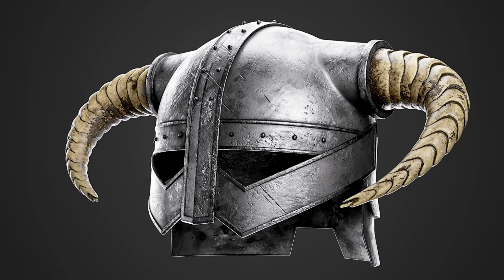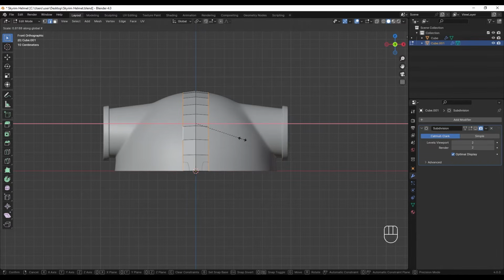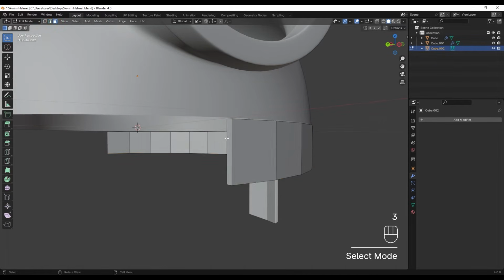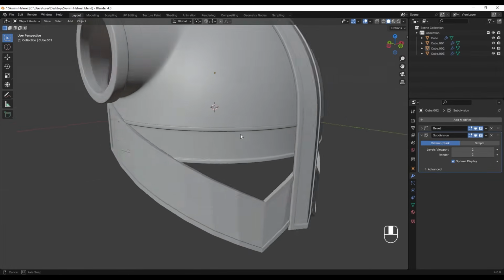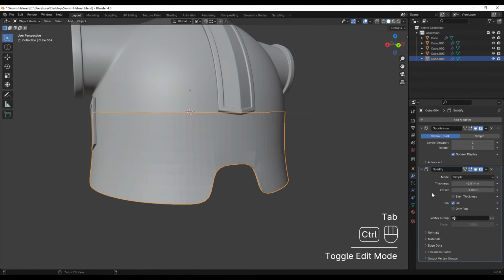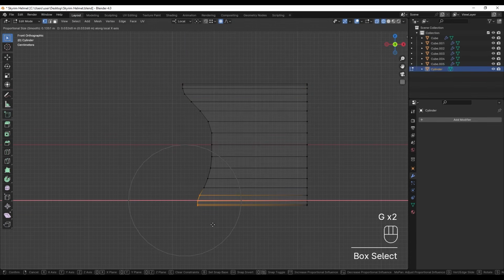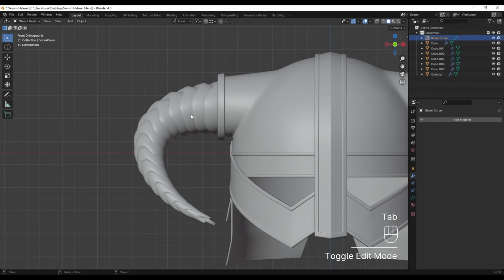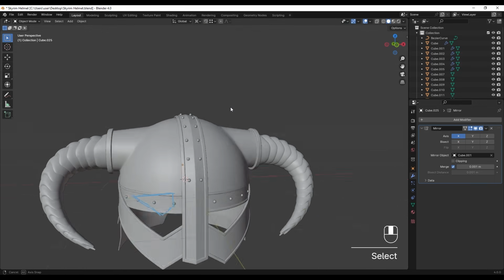Blender Tutorial - Model the Iconic Skyrim Helmet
Learn how to model the iconic Skyrim helmet in Blender 4 in this easy step-by-step tutorial for beginners. Starting with basic shapes, we'll build up the 3D model piece-by-piece, adding details like horns. Follow along to create this classic helmet from the popular RPG.

Chapter:
00:00 Intro
00:07 Modeling
28:27 Outro

We're eager to promote your exceptional work in our upcoming videos. To submit your renders, simply share your work on social media and mention Pixlways in your post, or email your renders to us at with the subject line "I did it."